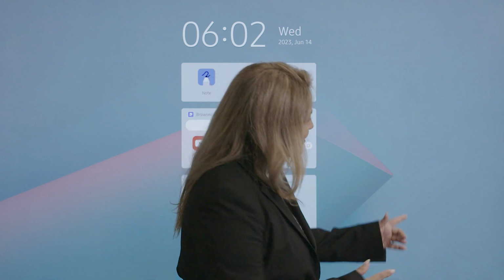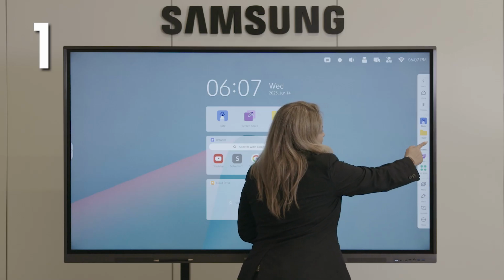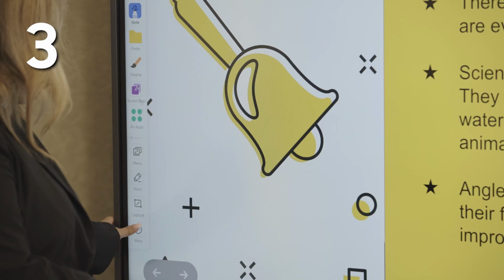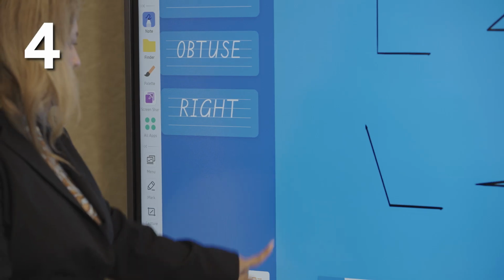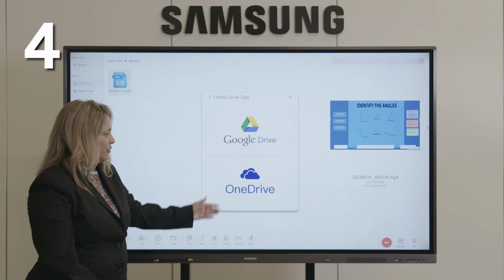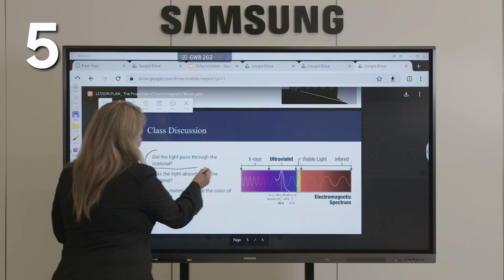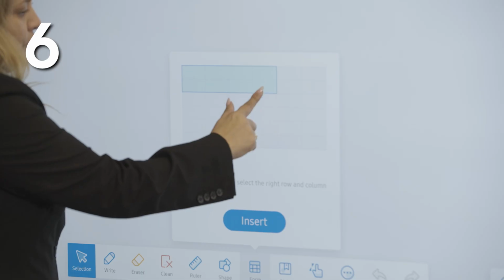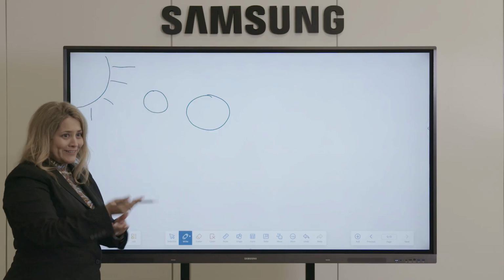Six tips and tricks on the Samsung Interactive Display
The Samsung Interactive Display was designed with educators in mind. See how the interactive whiteboard's features, such as the timer and recording tool, support a powerful classroom environment. To learn more about Samsung's tools for the classroom,